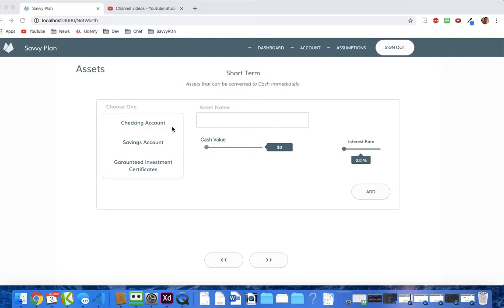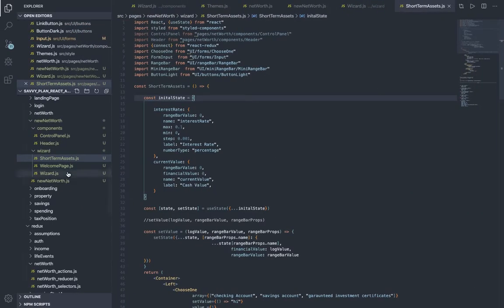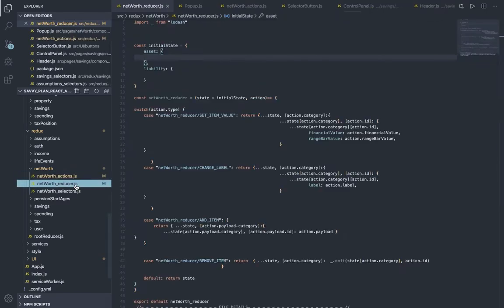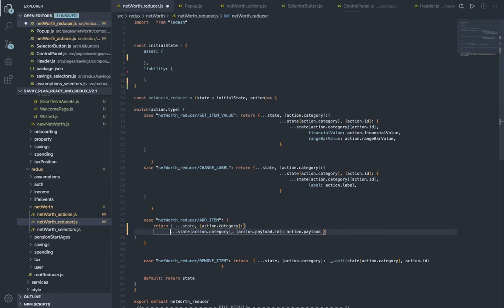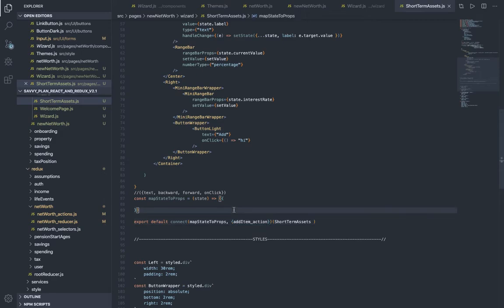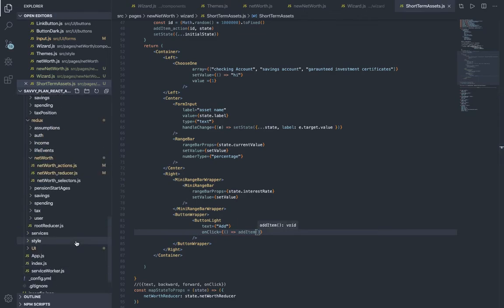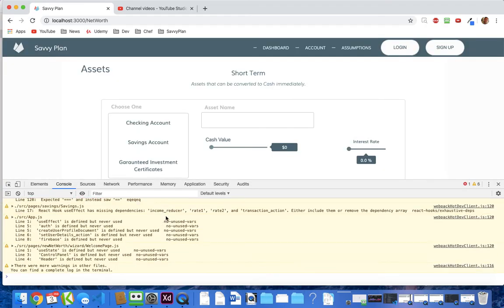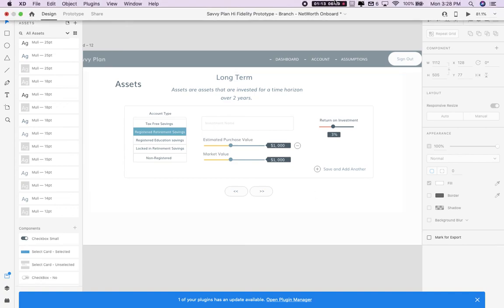Building Net Worth Part 8 Adding Items to Reducer